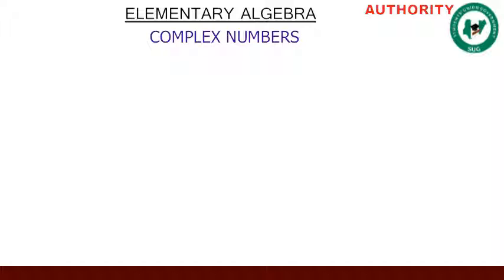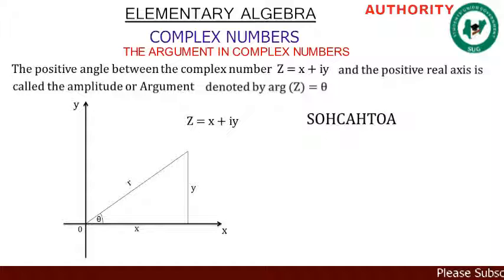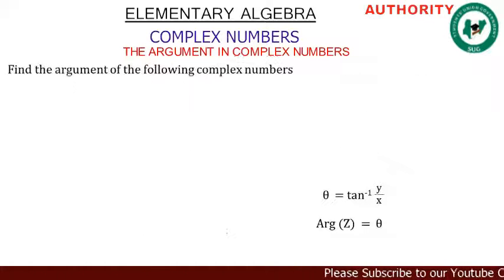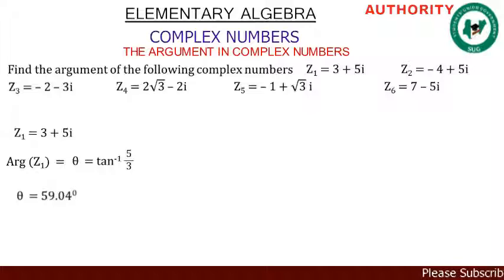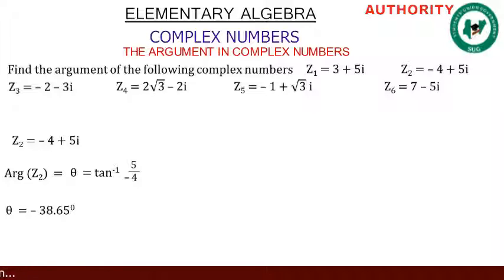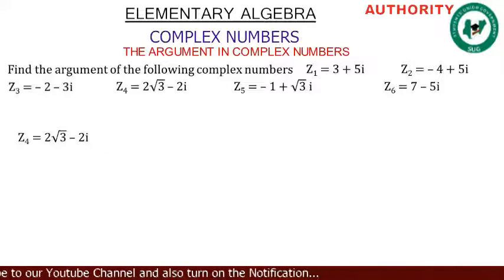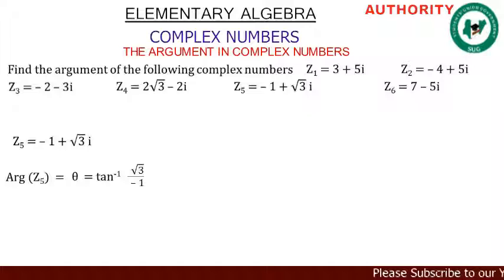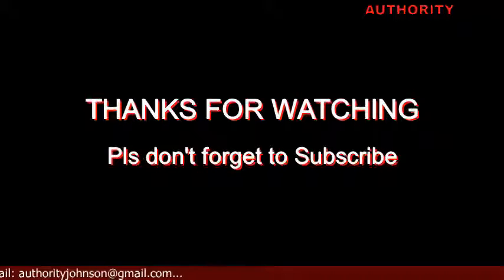The Argument in Complex Numbers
How to solve for the Argument of Complex Numbers